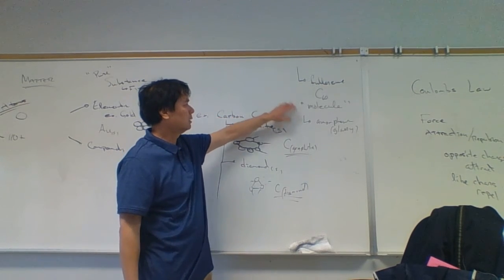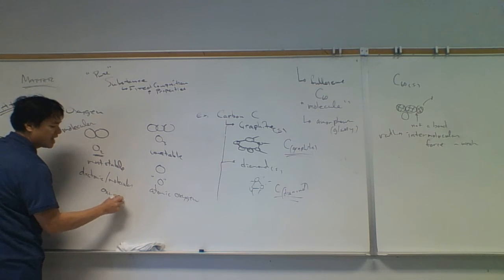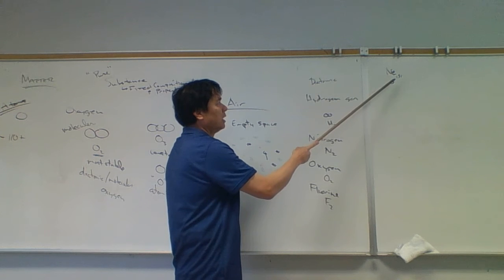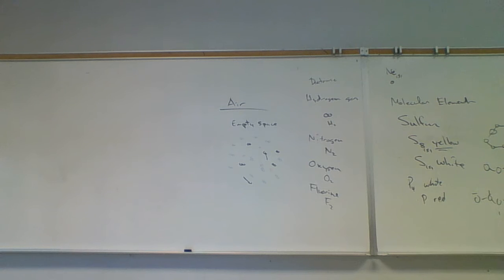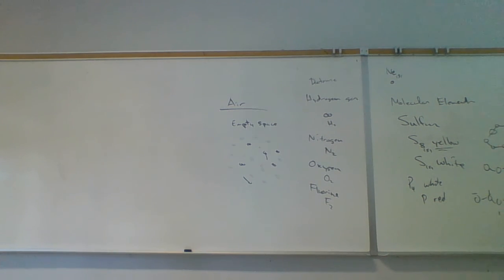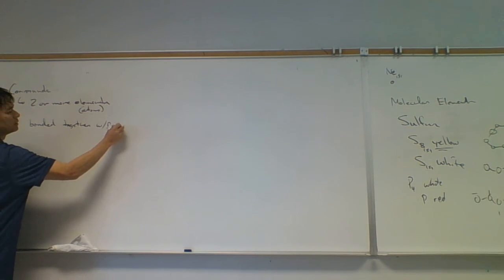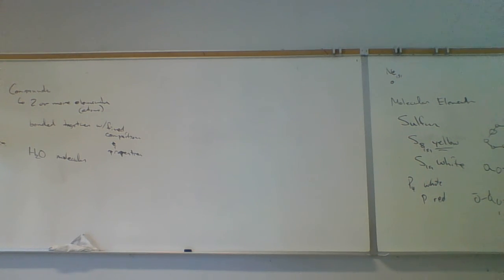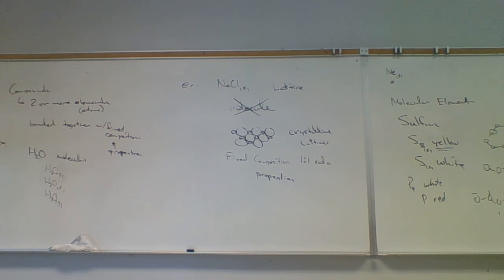Chem 4 1220 021318 B